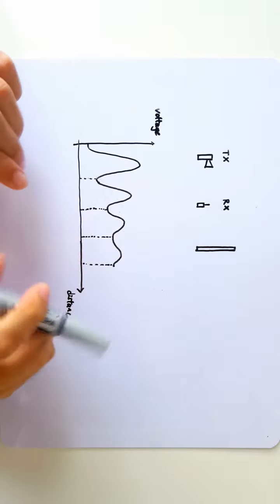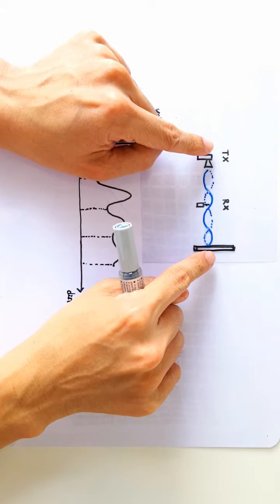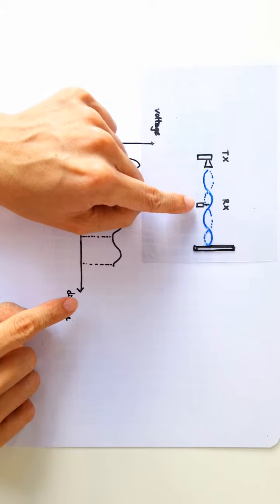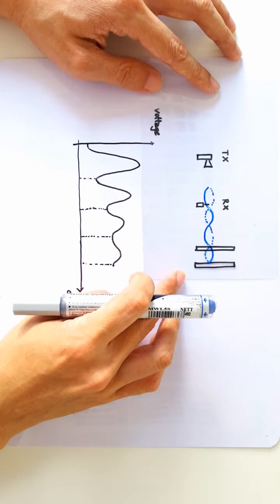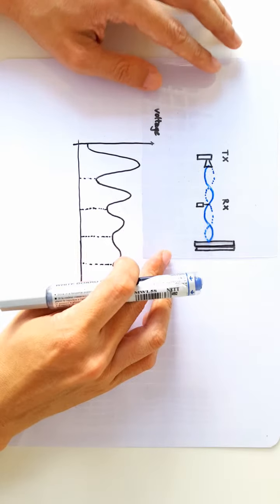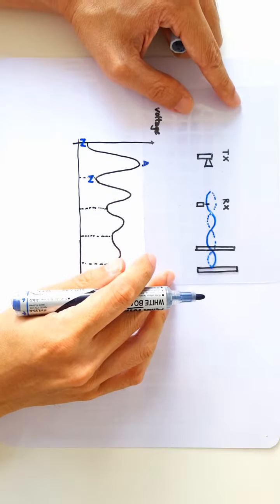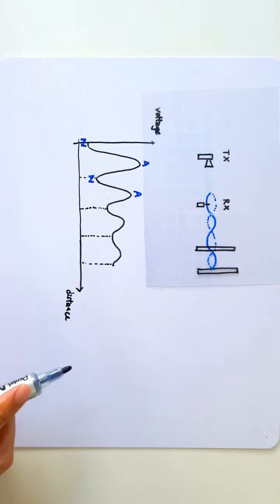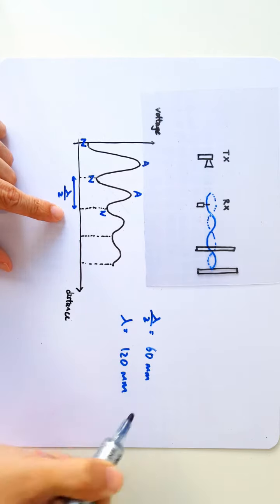2014 P1 Q22